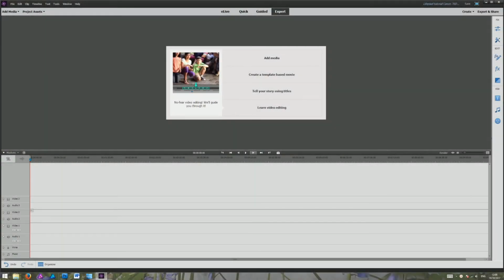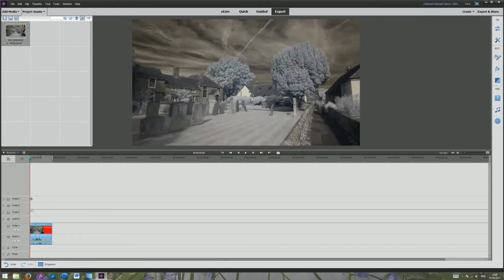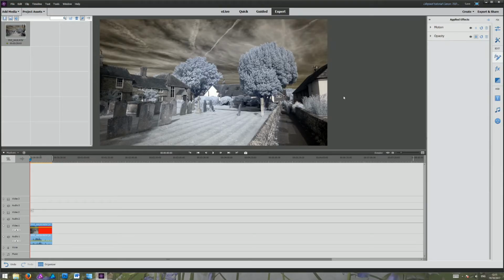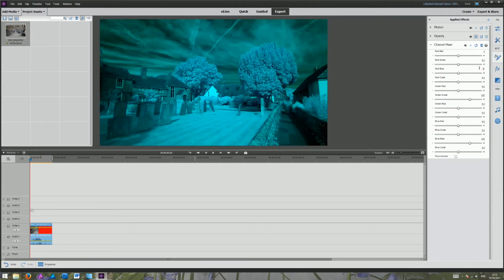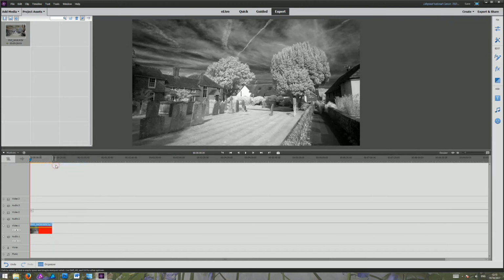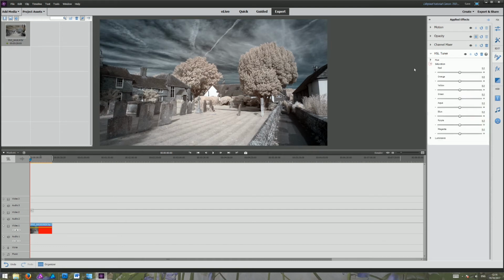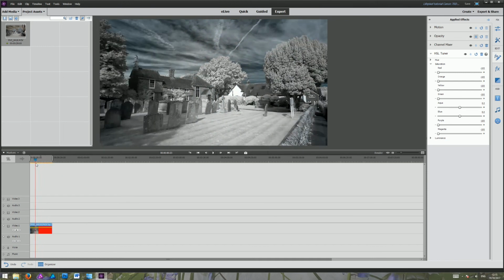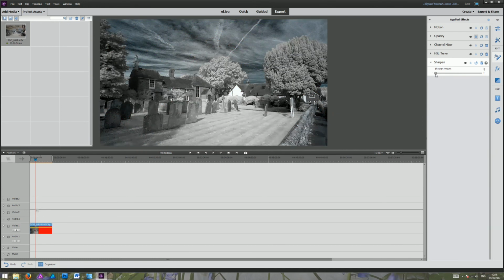Adobe Premiere Elements 2018 Tutorial - Processing Standard IR (720nm) video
Tutorial by Gordon Bain on how to process video with a Standard IR 720nm converted camera.

Program used: Adobe Premiere Elements 2018